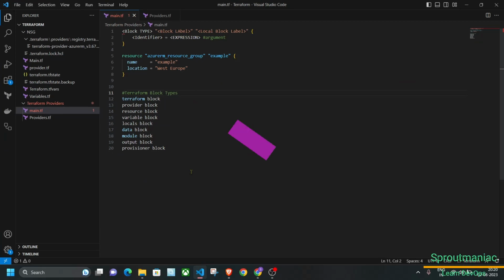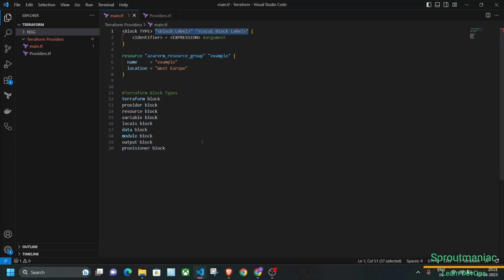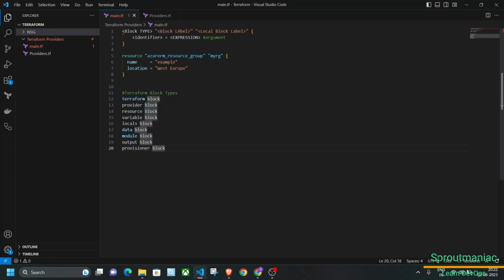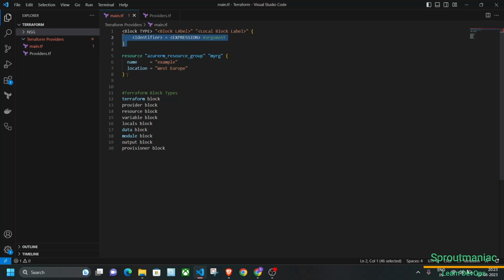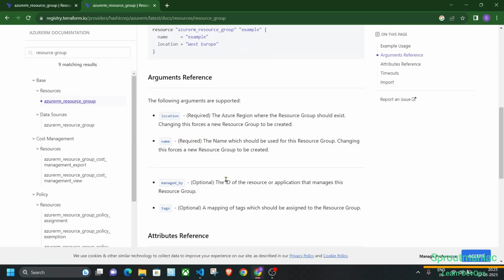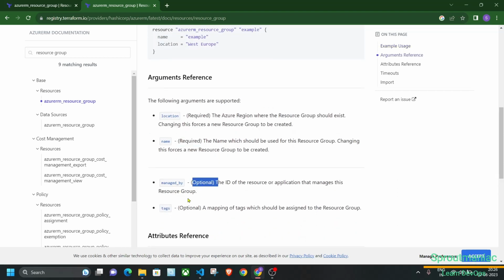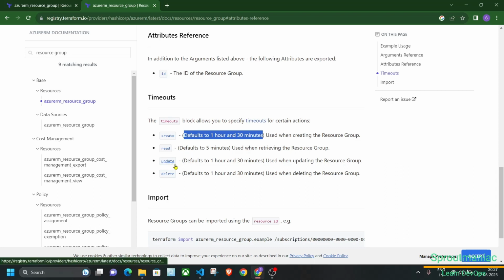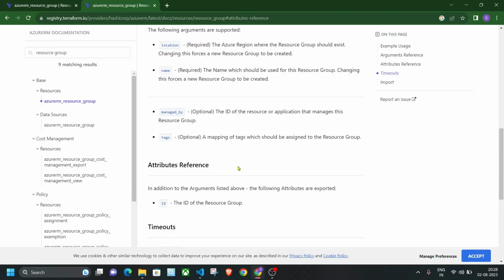Basics of Teraform | TERRAFORM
In this video we will learn about basics of Terraform.
We will be trying to understand Basic Syntax of Terraform and How to Utilize Terraform Documentation.